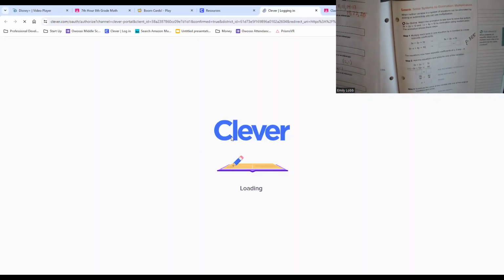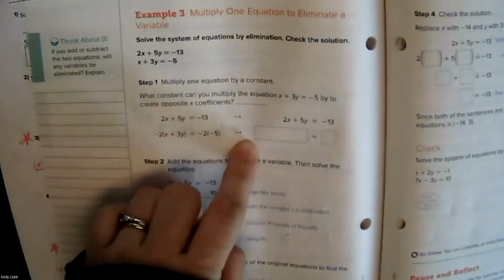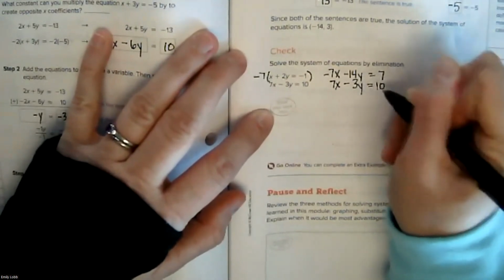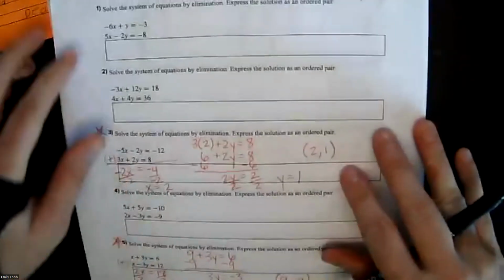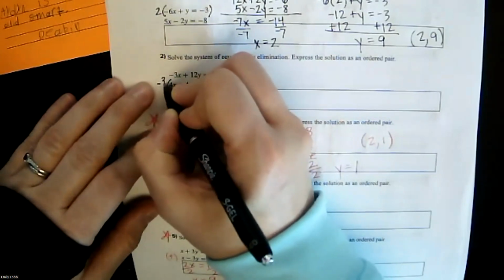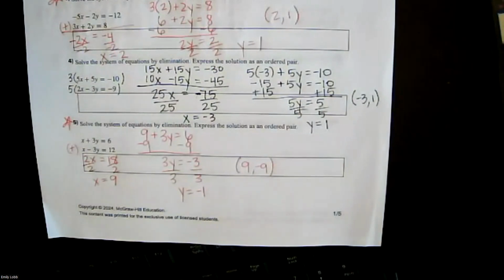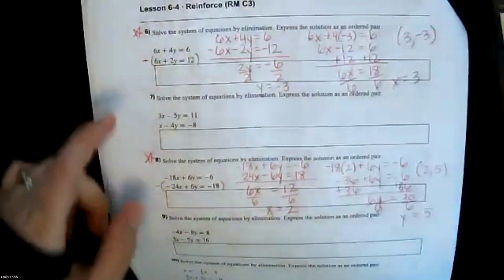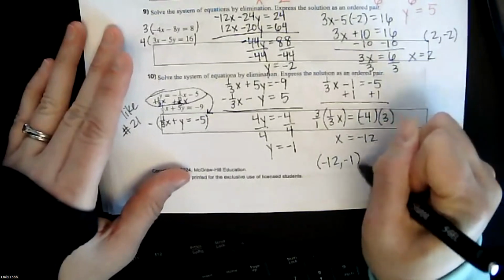6-4 Solve Systems with Elimination-Multiplication